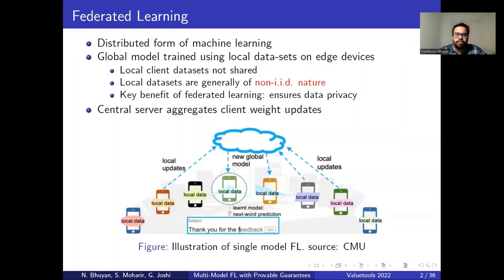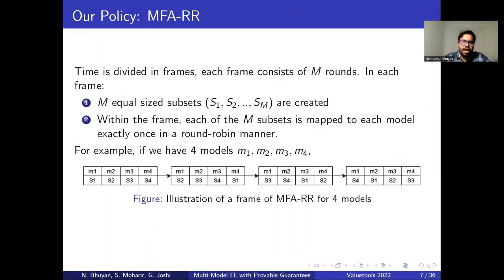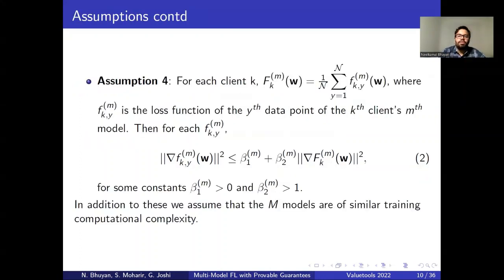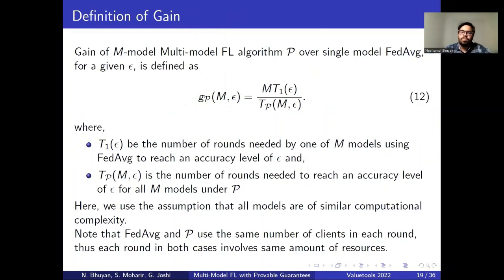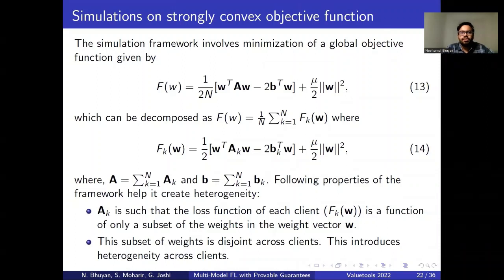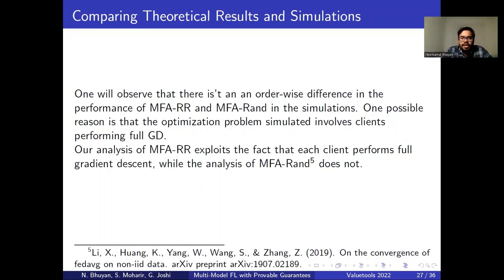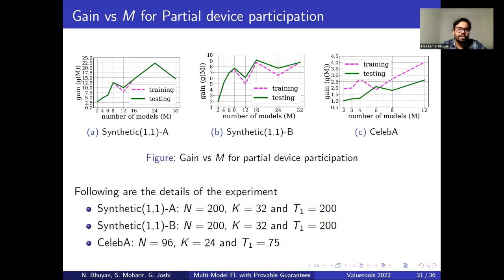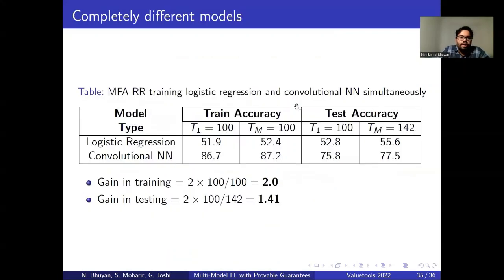Multi-Model Federated Learning with Provable Guarantees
Authors: Bhuyan, Neelkamal (Indian Institute of Technology Bombay); Moharir, Sharayu (IIT Bombay); Joshi, Gauri (Carnegie Mellon University)
15th EAI International Conference on Performance Evaluation Methodologies and Tools